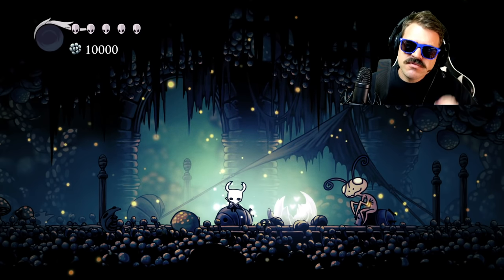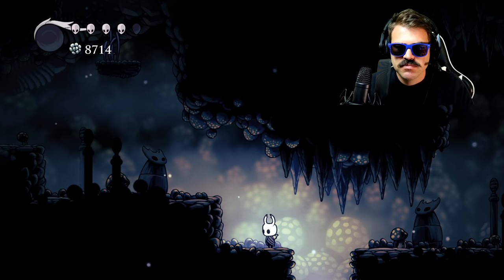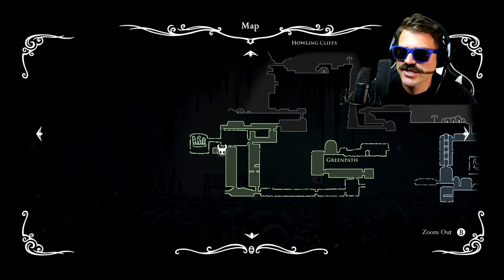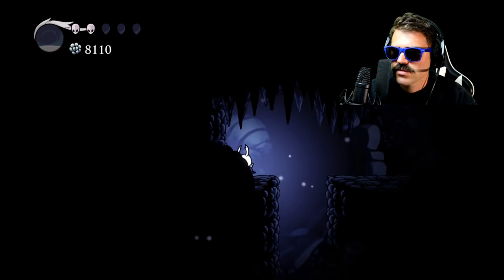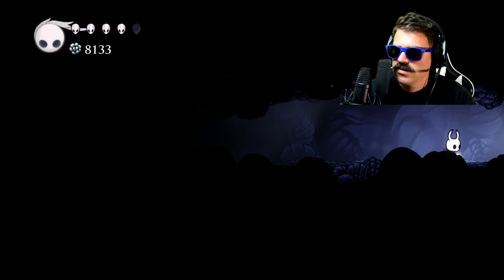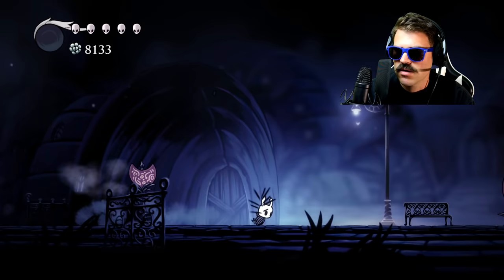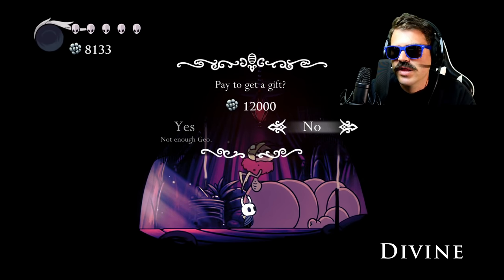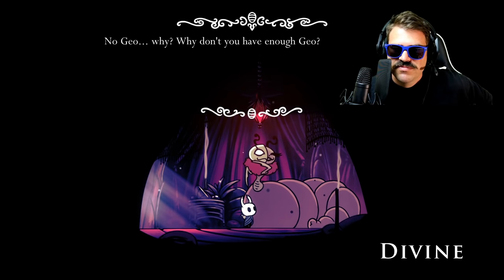Hollow Knight - How to Make Fragile Charms Unbreakable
The Leg Eater is an NPC that will sell Fragile Charms in the Fungal Wastes. These charms are super useful (especially the fragile strength). The only problem is that if you die with one of the fragile charms equipped, the charm will break and you have to go all the way back to the Leg Eater to repair the charm which costs Geo.

This video will show you how to make the fragile charms unbreakable in Hollow Knight.

Requirement:
Have the dream nail
Dream nail will require vengeful spirit, shade cloak, mantis claw and the desolate dive or lumafly lantern.